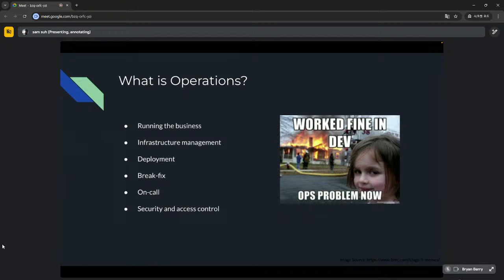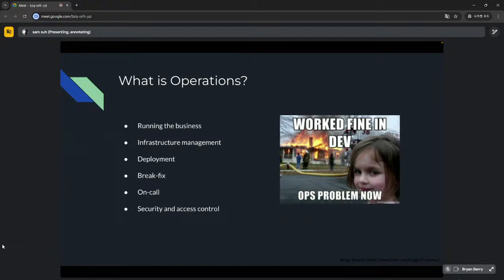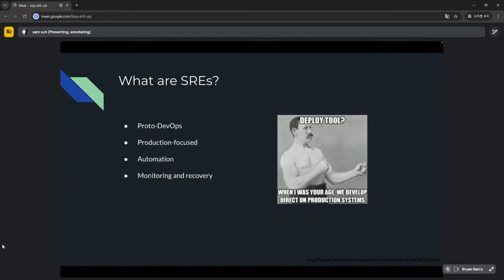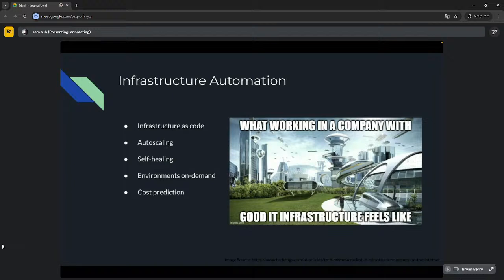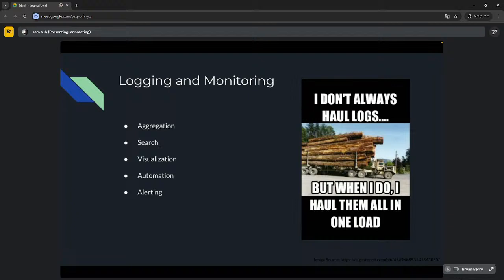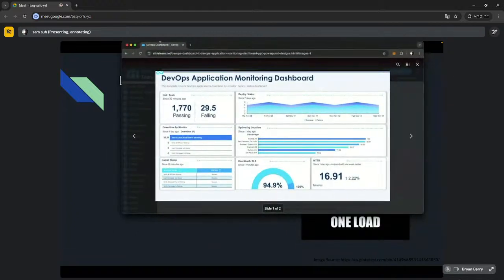Seollal Bootcamp - Day 4 - What is DevOps?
Learn about the the dark arts of operations combined with development

On day 3, Wednesday, we’ll go over the core aspects of managing cloud infrastructure. We’ll go over networking, various services that cloud providers have available, the basics of system architecture, and configuring infrastructure as code. You’ll be able to run servers on the cloud available via the public internet.

* You know at least one programming language

* Netcat (nc) and curl installed (use brew on MacOS or apt/yum on Linux to install)
* A Microsoft Azure account -- Note that Azure provides $200 USD of credit when you sign up. Please keep this available for the event!